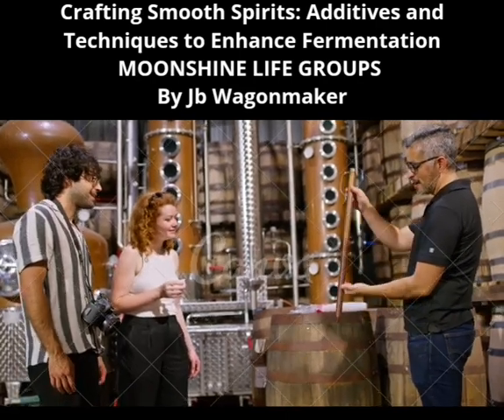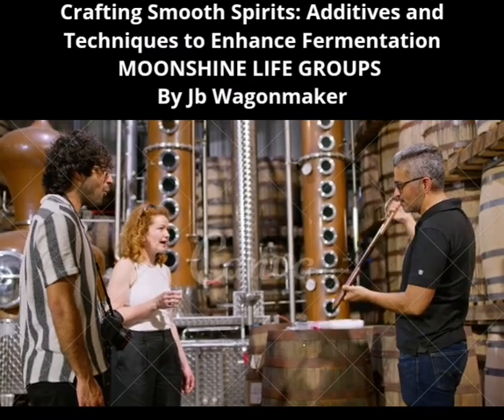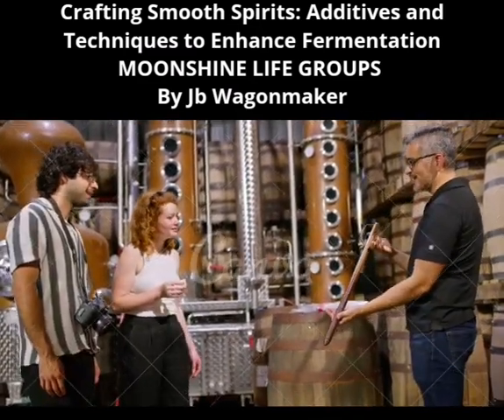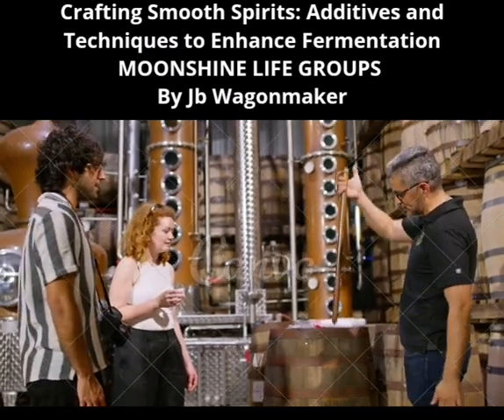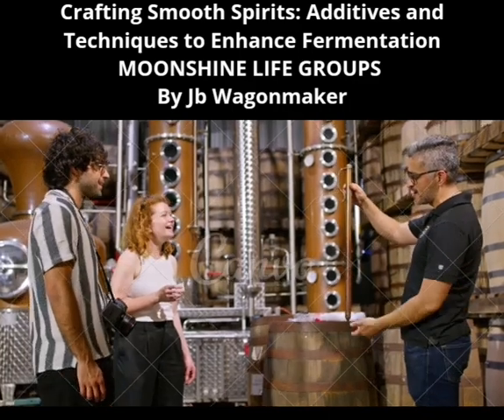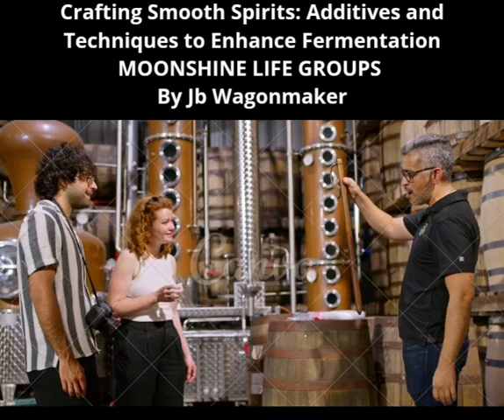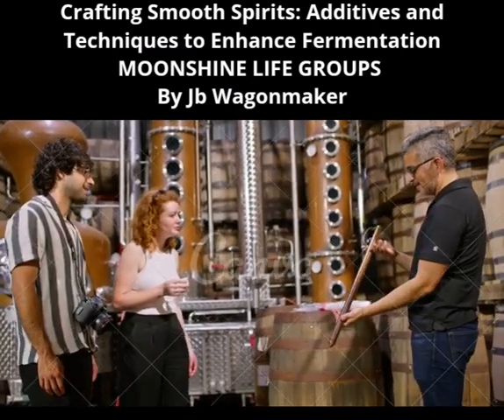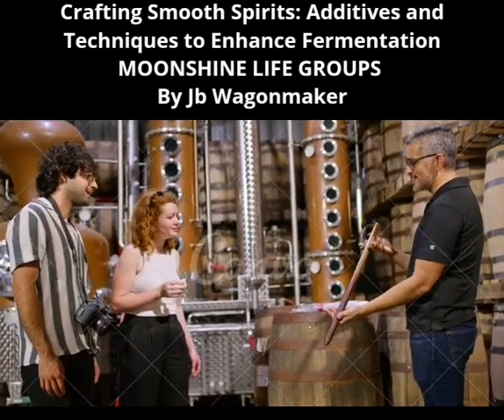Crafting Smooth Spirits: Additives and Techniques to Enhance Fermentation.